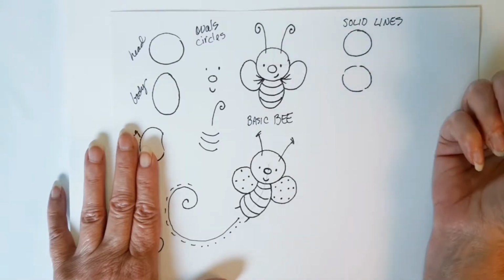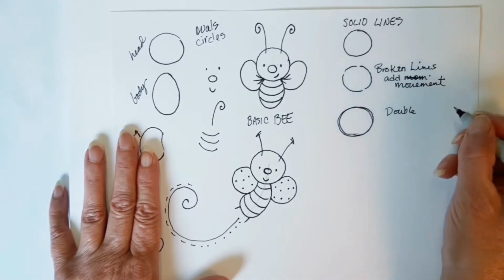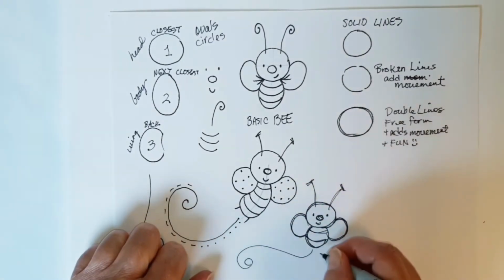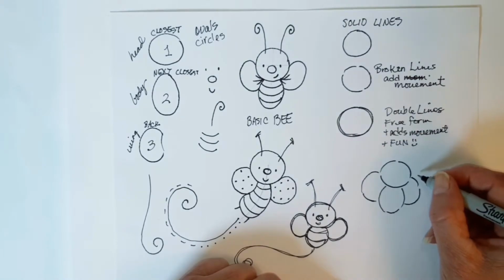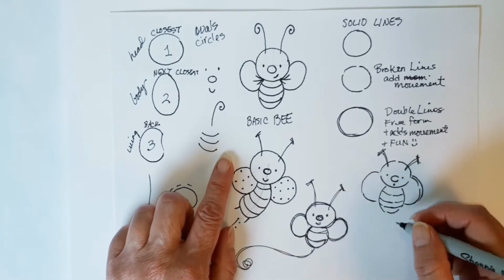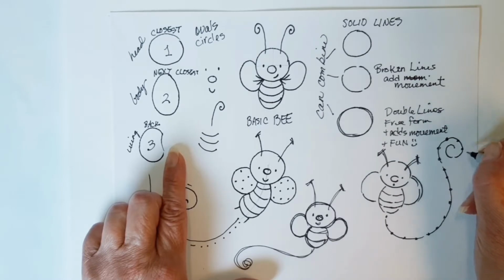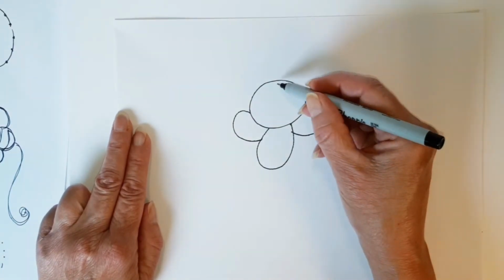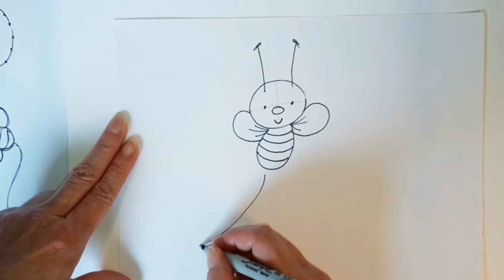How to Draw a Sweet Bee Part 2 - Doodle with Me Tutorial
Hi Everyone,  This video is all about how to draw adorable, sweet bees Part 2.  I show the basic shapes you need and how to put them all together to create fast but very cute bees.  Part 2 has more emphasis on different kinds of lines you can use to draw your bee.  There will be a few more videos about these whimsical little bees:

- Bees in different positions
- More ways to draw cute bees
- Painting the bees

I hope you enjoy this video,  it is pretty short and lots of fun.  It will look great in journaling, scrapbooking, greeting cards, and crafts of all kinds.

I would love your comments about what you would like to see in the Doodle with Me series.

Much love,
Olivia